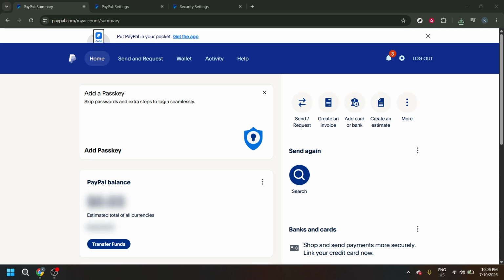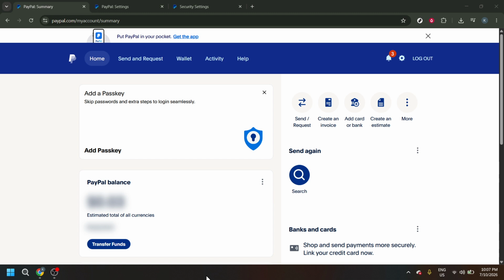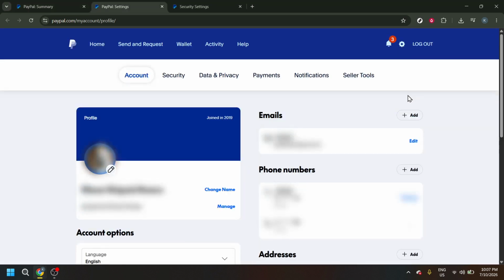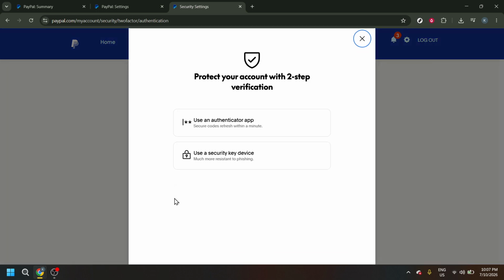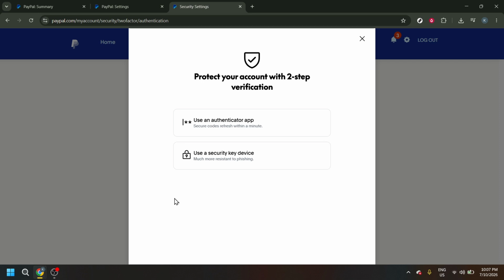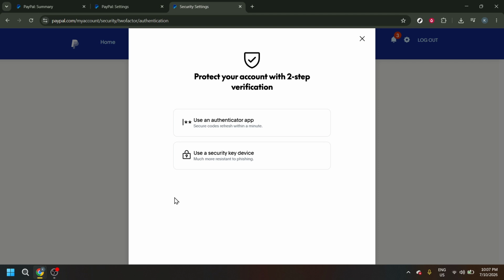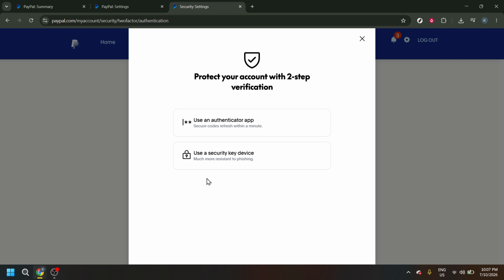How to setup PayPal two step verification (Step By Step 2026)